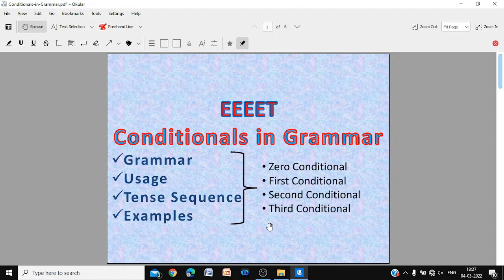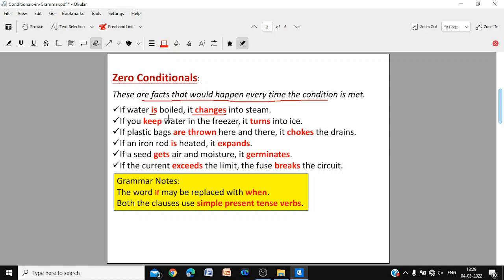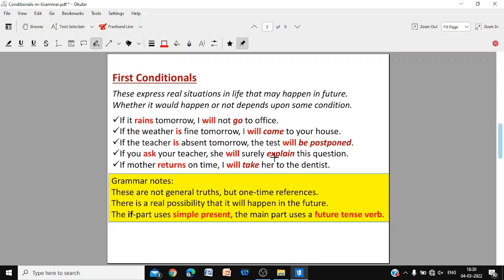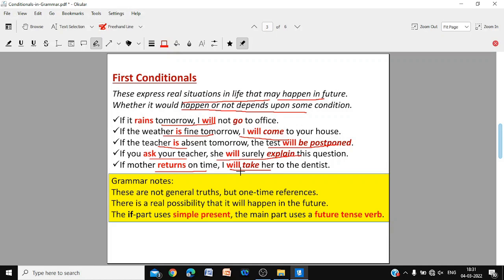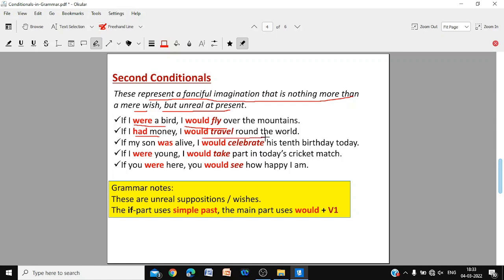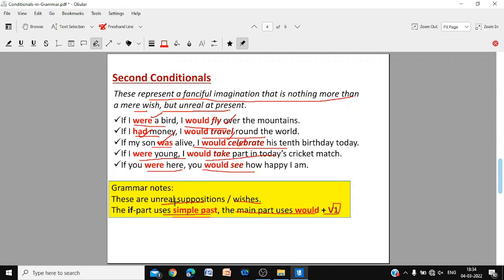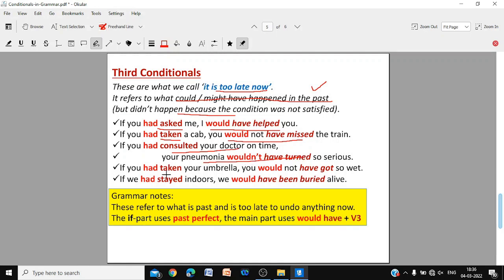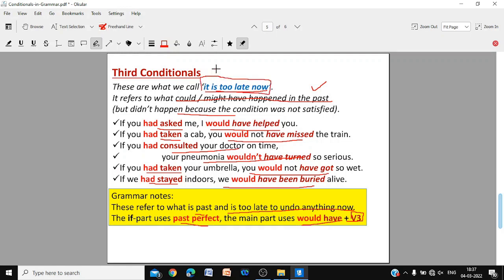Conditionals in Grammar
Zero, first, second, third conditionals in English Grammar.